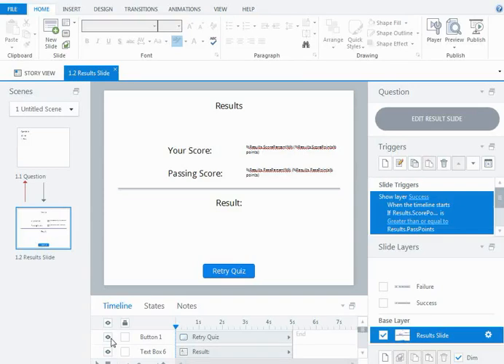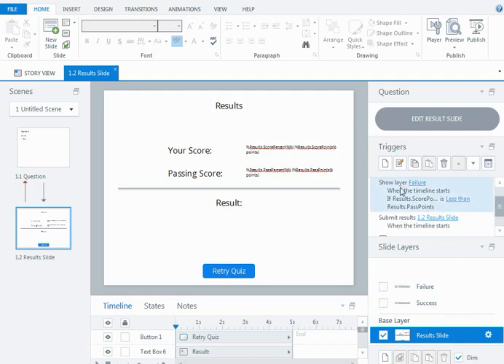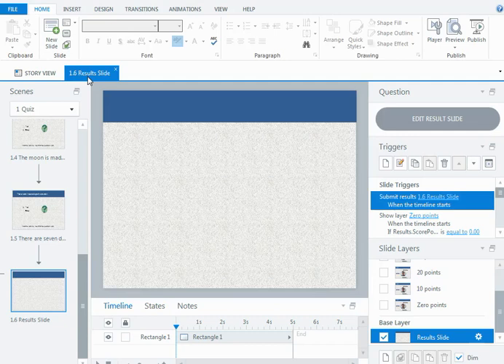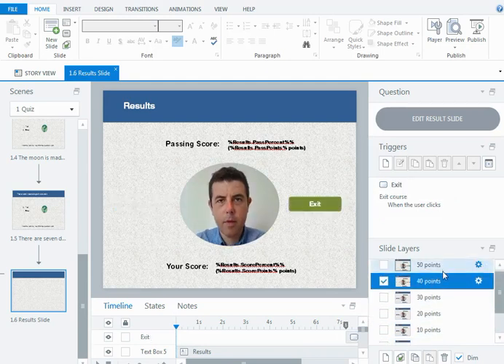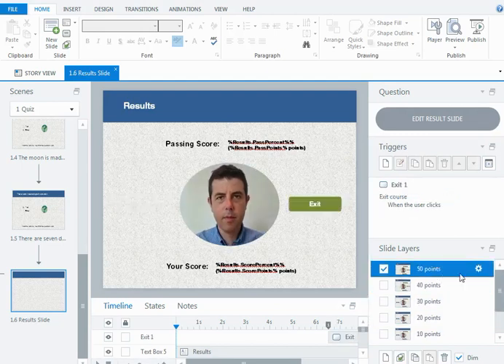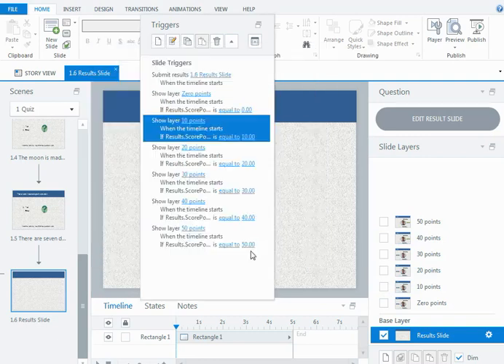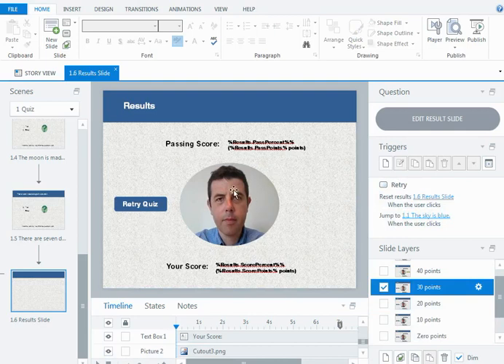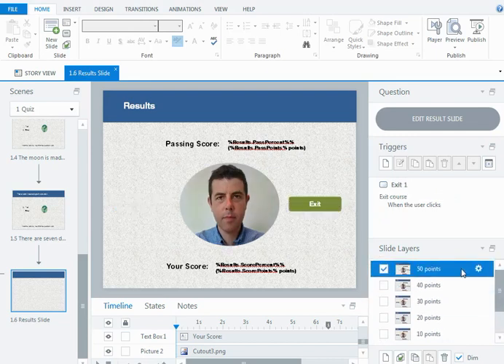Articulate Storyline 2: Custom Quiz Results Slide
In this screencast, I'll show you an option for customising a graded quiz result slide to show a different layer based on a users score.